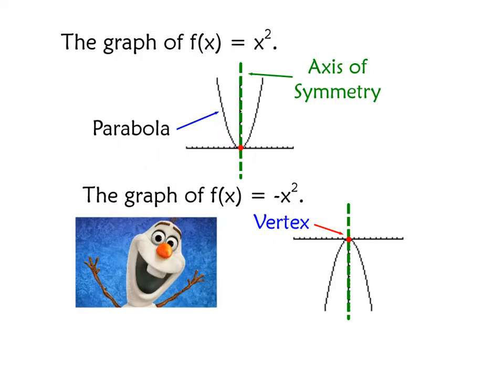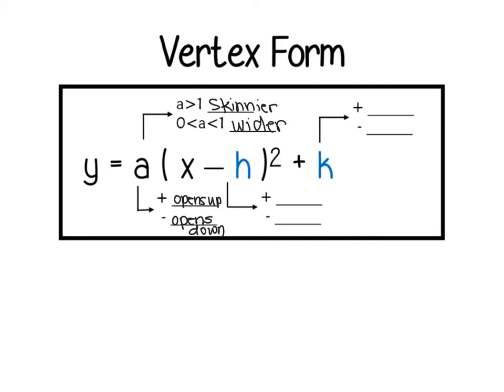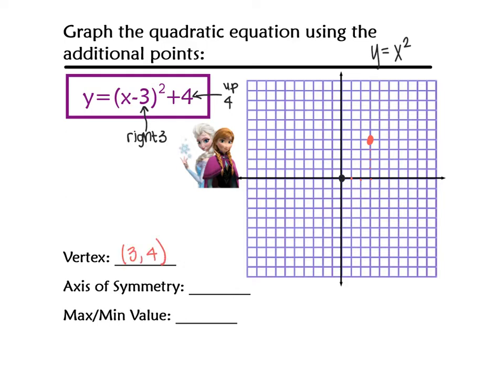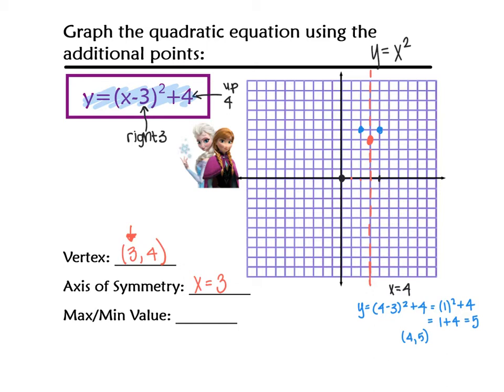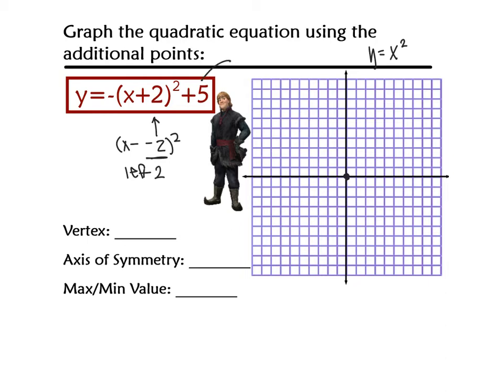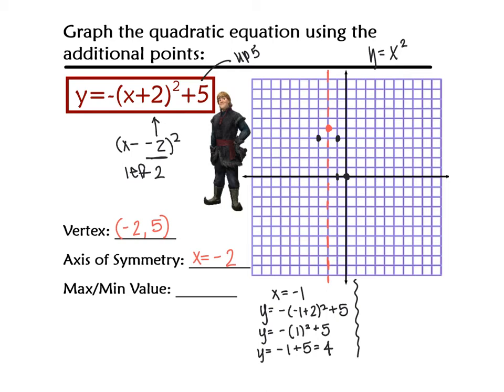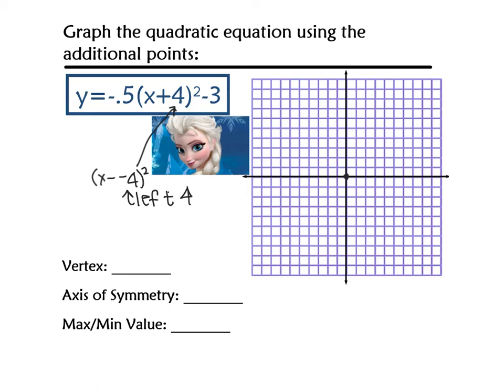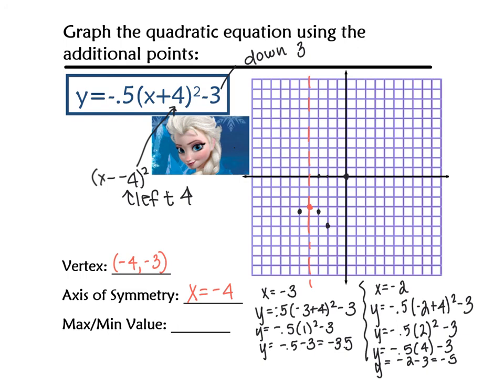Graphing Parabolas in Vertex Form